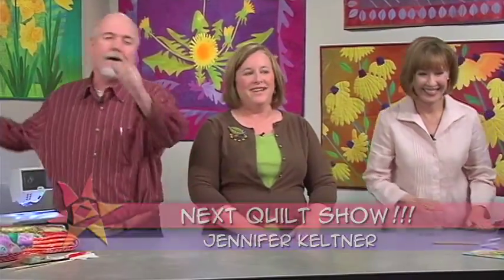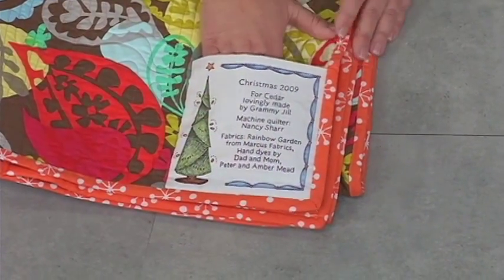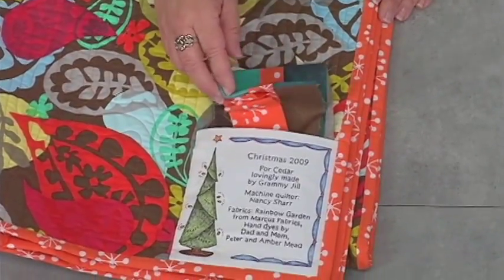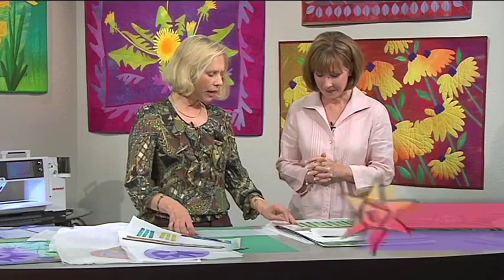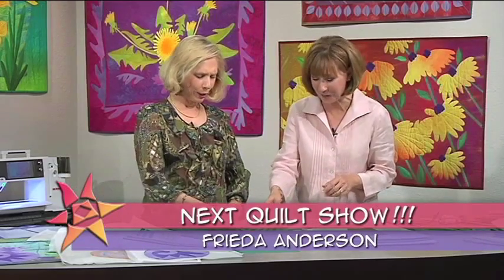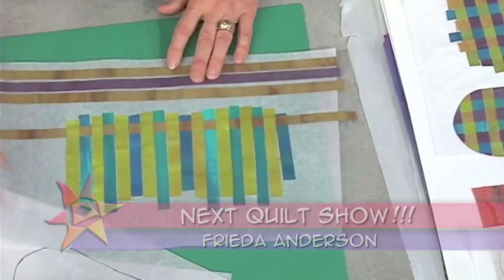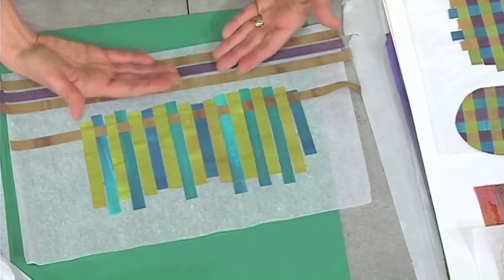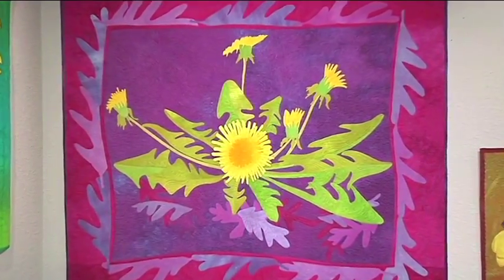The Quilt Show: Trailer 705 - Frieda Anderson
The Fabulous Frieda Anderson brings us Fun, Fantastic Fusible ideas.